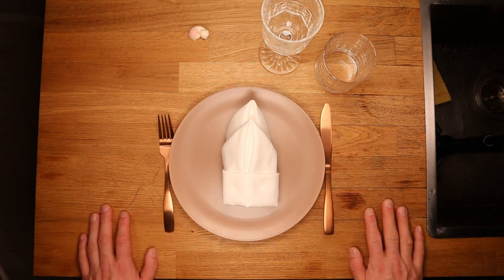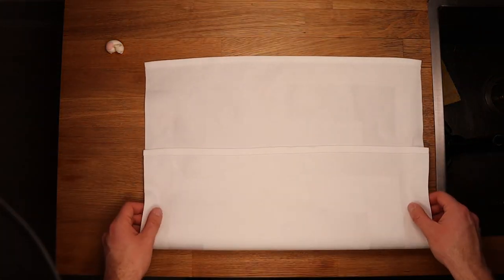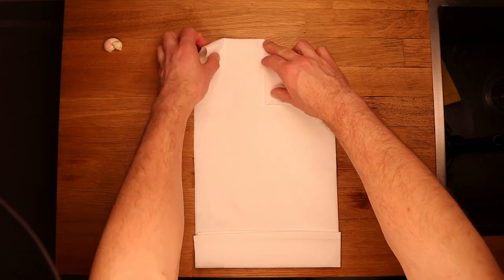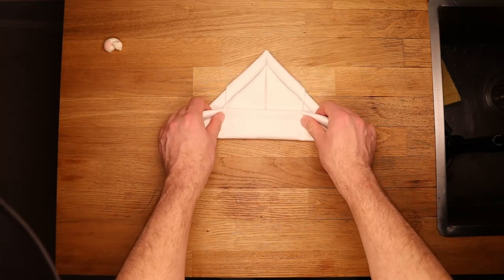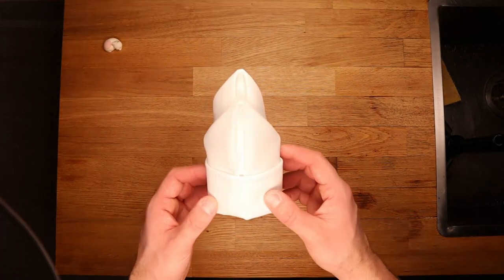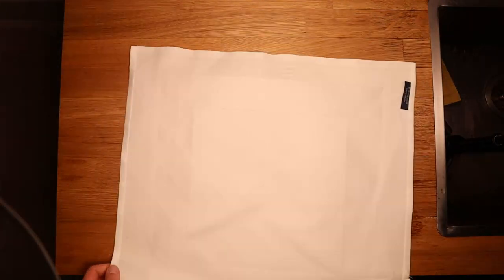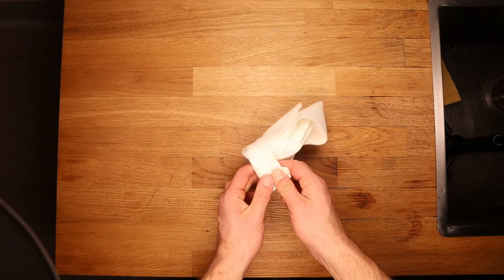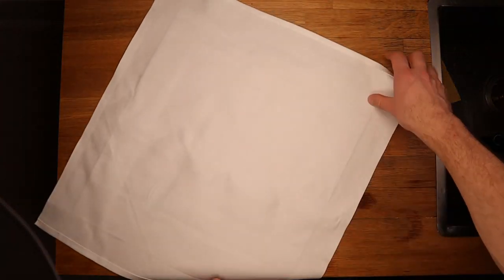How to fold an easy Saint Nicholas MiterBishops hat tutorial napkin folding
Learn this Bishop’s Miter fold.

This tutorial teaches you very slowly how to fold a St. Nicholas miter. This napkin fold for during the Saint Nicholas periode is ideal for any family company or children's Nicholos feast. There are many ways for a bishop’’s hat, this is an elaborate one, though very impressive.

Difficulty score: 2 out of 5 moderate.

Chapters:
0:00 Intro
0:43 Instructions
4:19 ASMR without any talking

Specs:
Recommended fabric:  all materials are good, 100% damask works best
Measurements: 50x50cm
Measurements: fold: 18x14x8cm
Treadment: non-starched but ironed
Ironed: half fold
Benchmark: 1min: ca 1 fold (without handling)
Mise and place: yes
Playlist for the evening::

Folding Bone:  Amazon Folding Bone
Damask 100% cotton table napkin: DWL
Decoration:.ikea.

LOCATION
Shooting location Riga, Latvia:

VID equipment & Software
Lights: Newell RGB-W Tangha Max XL:
Cam: Sony ZV-1: